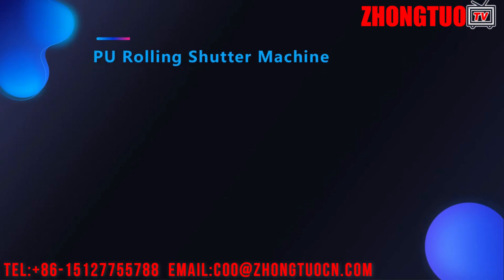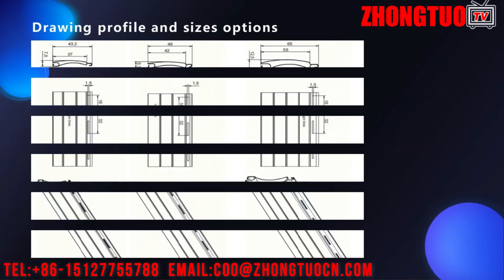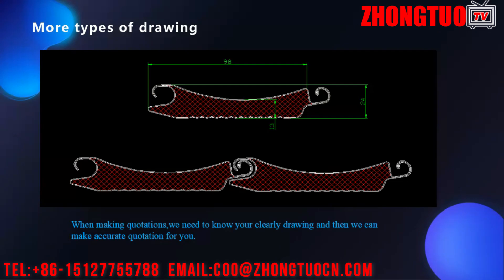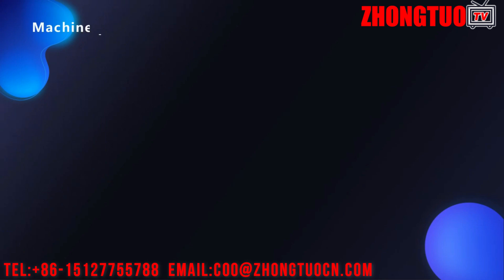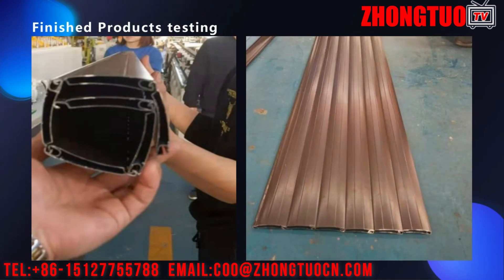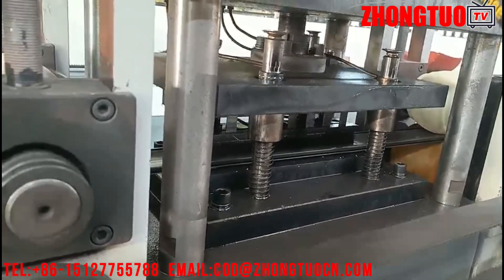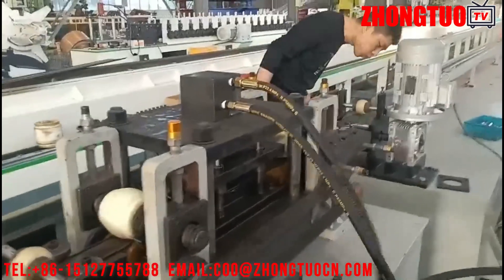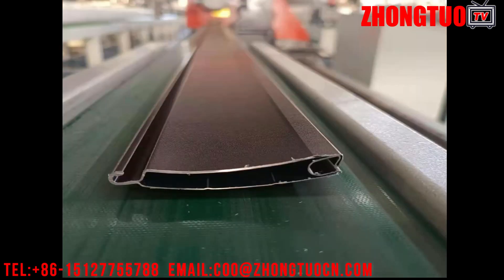PU roller shutter door roll forming machine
Zhongtuo cold rolling forming machinery Supply, Install, Maintain, Service And Repair A Wide Range Of Roller Shutters Roll Forming Machine and within a short period of time it turned out to be one of the most distinguished companies in Security rolling shutters roll forming machine and outer PU Foam Roller Shutter Door Roll Forming Machine industrial branch. we can produce a wide range of industrial doors includes sectional overhead doors and roller shutters and fire roller shutters and security doors also PU Foam Injection Shutter and etc.Steel roller shutters are very versatile and come with various options.PU foam shutter door section which is ideal for showrooms. So we take the following drawing profile for example to show you the PU roller shutter door roll forming machine designed.